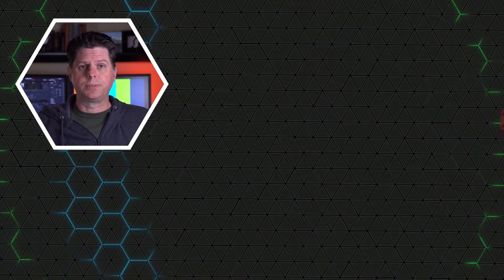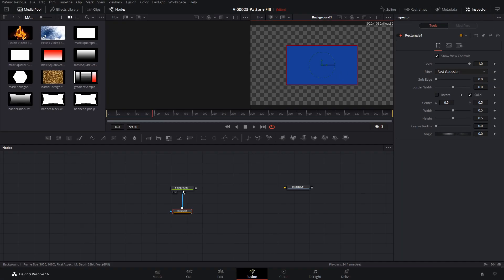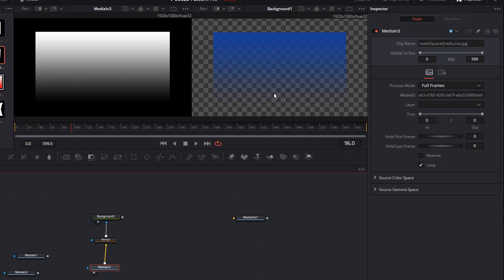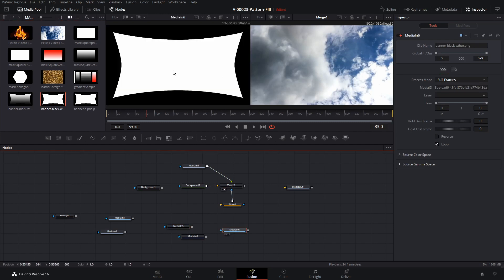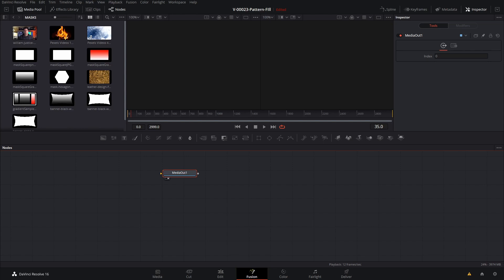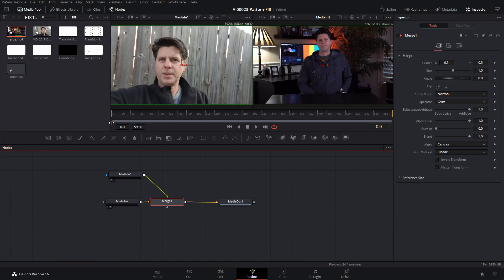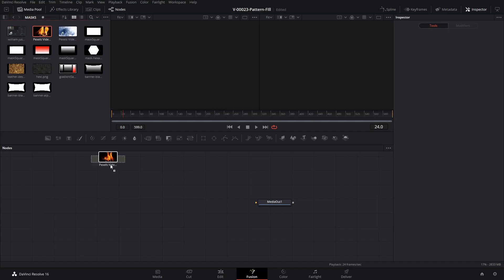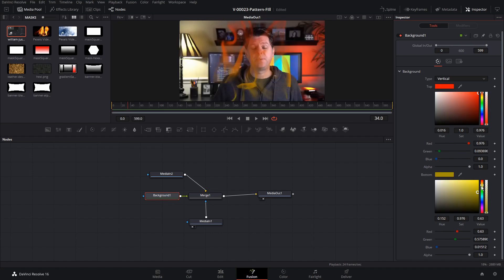Stunning IMAGE & Video MASKING Effects / Davinci Resolve Tutorial / Fusion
Learn how to use images and videos as masks in Davinci Resolve Fusion to create stunning video effects. Make an animated techno background, custom shape video overlays, a fire mask effect and much more.